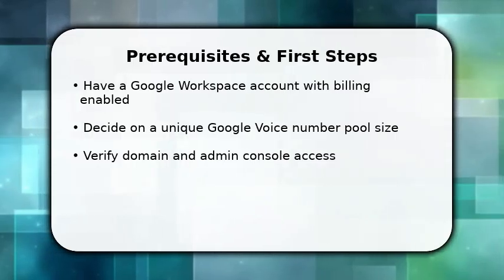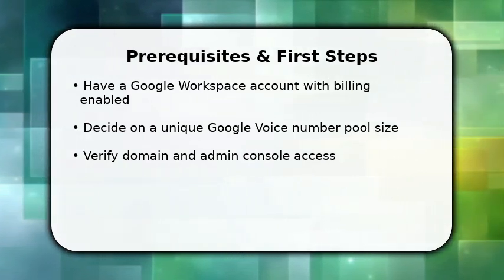How to Make Google Voice Business (only Way)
Learn the essential steps to establish a Google Voice Business account, including setting up your business profile and integrating with existing services. This video guide is perfect for entrepreneurs looking to expand their communication channels.